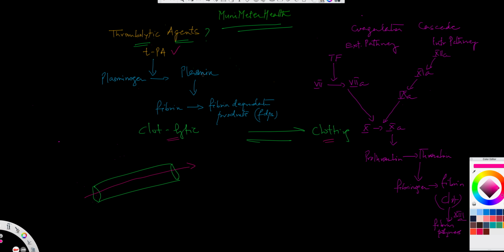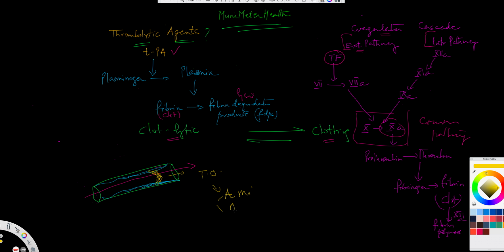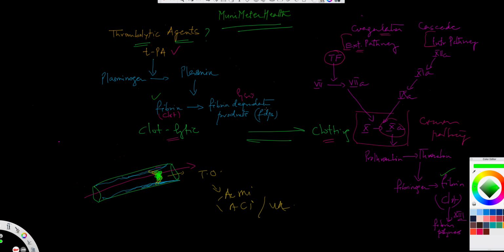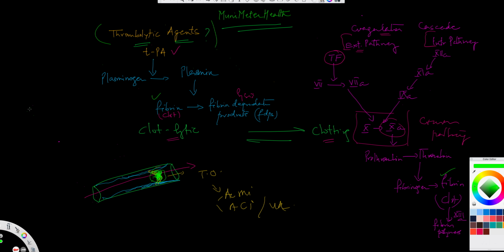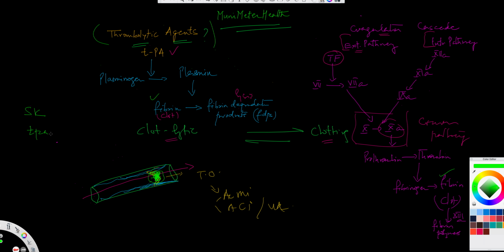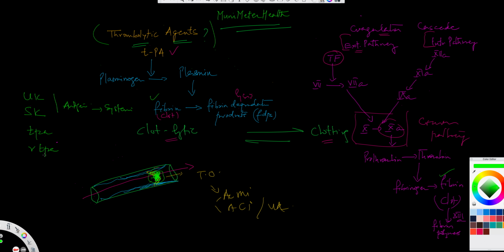^MuniMeter®Health - #271 What Are Thrombolytic Agents?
Learn through this video what are thrombolytic agents, what is their mechanism of action, what are the types and what site do they work on, also what is clot-lytic system vs. clotting system, and much more.  Dr. Sharad Jaitly further explains in the video.

271 What Are Thrombolytic Agents?